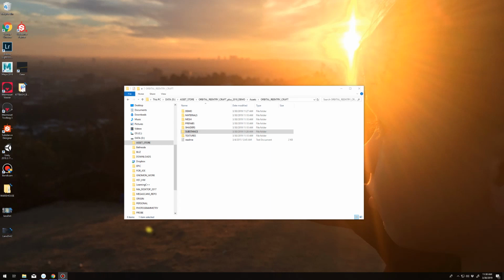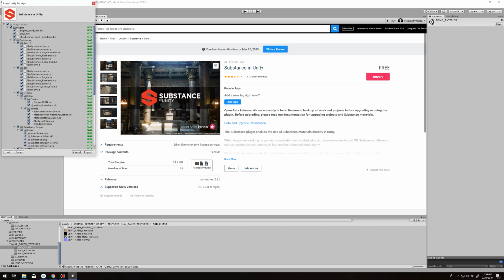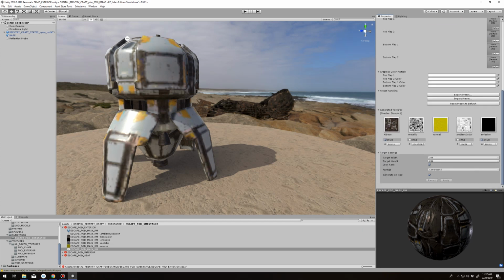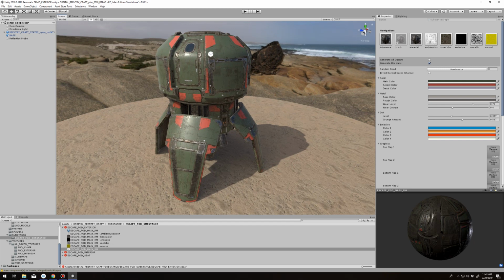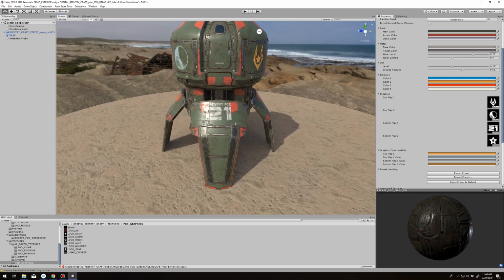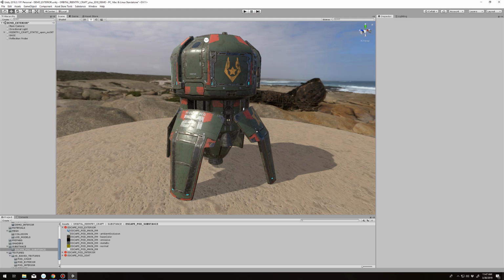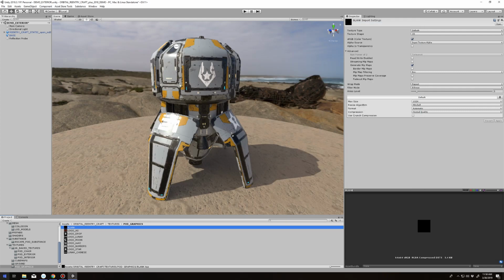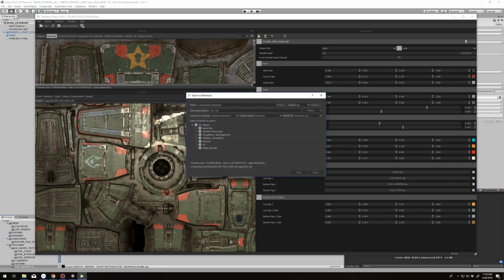Working with Substance Archives in Unity (UPDATED)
Updated workflow for using Allegorithmic's Substance Plugin in Unity!